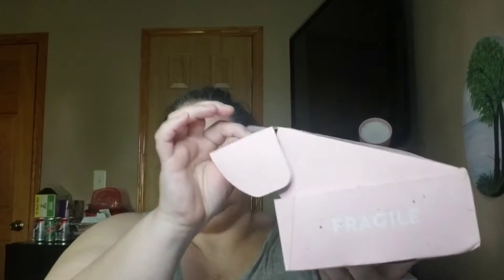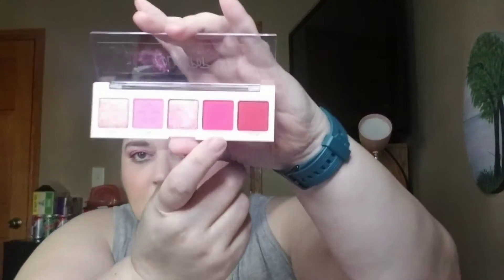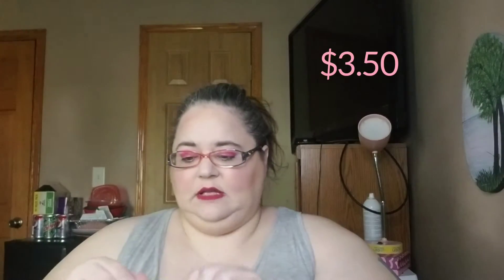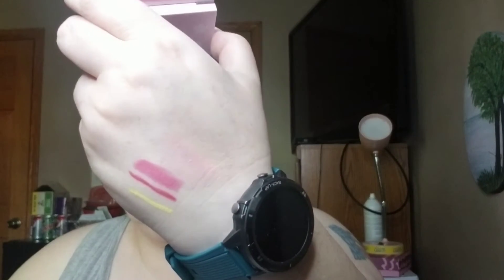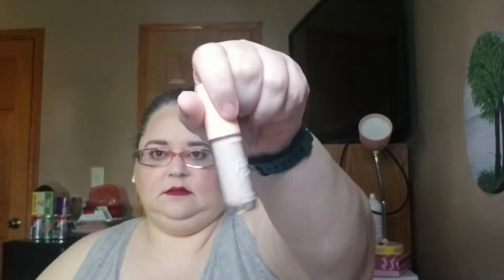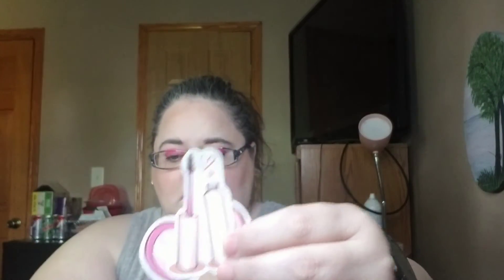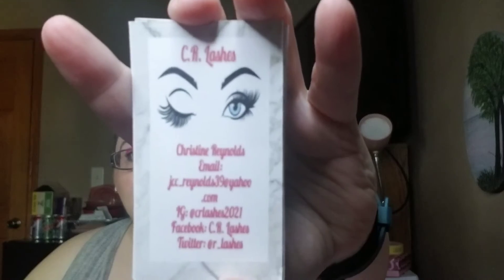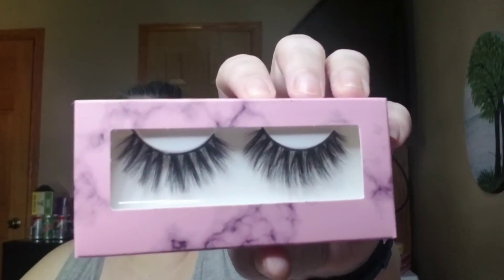Mini Colourpop Haul and @crlashes2021 haul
Fourth Quarter Project Pan
Toner:  Thayers Facial Toner Witch Hazel Coconut Water
Moisturizer: Tatcha Water Cream
Face Primer:  Benefit The PoreFessional Primer
Foundation:  Revlon Colorstay 130 Porecelain
Bronzer/Contour:  Wander Beauty Trip to Costa Rei
Blush:  Be Cheeky Powder Blush in All Dolled Up
Highlight: Glamlite Sugar High
Brow:  Billion Dollar Brow in Taupe
 Wander Beauty Clear Brow Gel
Eye Primer:  Pretty Vulgar
Mascara:  Stella XXX
Concealer: Morphe in C1.25
Powder: Laura Mercier Translucent
Eyeliner:
Lip:
If you would like to send Friend Mail:
Michelle Prieur
7857 Van Tyle Rd